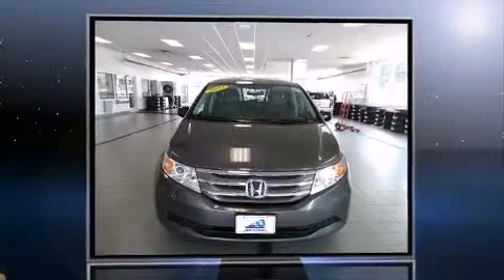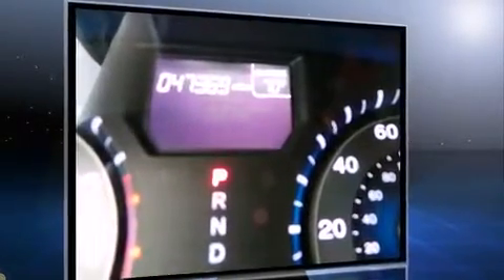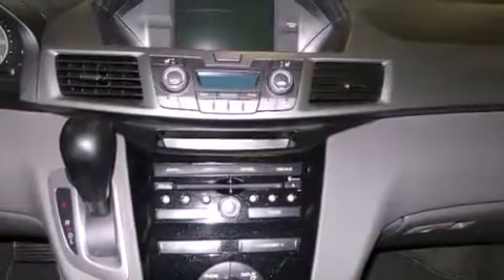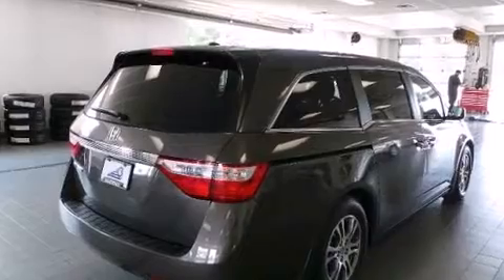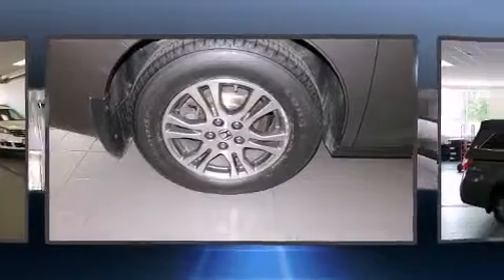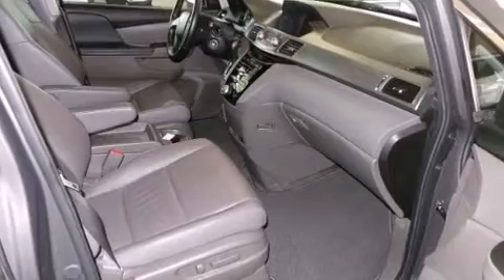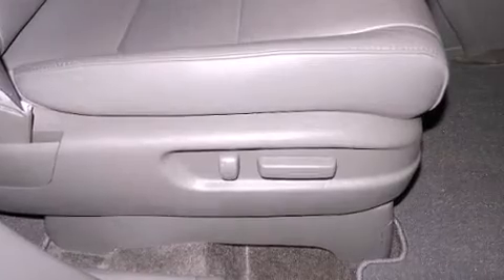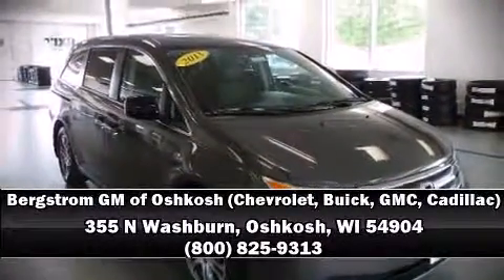2013 Honda Odyssey 5DR EX-L in Oshkosh, WI 54904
Come test drive this 2013 Honda Odyssey. With fewer than 50,000 miles on the odometer, you'll be sure to appreciate this model's condition and value. It features an automatic transmission, front-wheel drive, and a 3.5 liter 6 cylinder engine. Honda prioritized comfort and style by including: a rear window wiper, a built-in garage door transmitter, fully automatic headlights, power moon roof, a power rear cargo door, removable floor console, and power seats. Features such as automatic climate control and leather upholstery prove that economical transportation does not need to be sparsely equipped. Storage solutions are integrated throughout the interior, demonstrating thoughtful attention to detail. Premium sound drives 7 speakers, providing you and your passengers a sensational audio experience. Passenger security is always assured thanks to various safety features, such as: dual front impact airbags, head curtain airbags, traction control, brake assist, anti-whiplash front head restraints, a panic alarm, and 4 wheel disc brakes with ABS. Electronic stability control ensures solid grip atop the road surface, no matter how challenging the driving conditions. It also arrives with a Carfax history report, indicating just one previous owner. Our sales reps are extremely helpful & knowledgeable. They'll work with you to find the right vehicle at a price you can afford. Stop by our dealership or give us a call for more information.